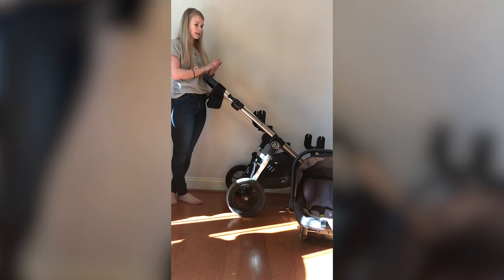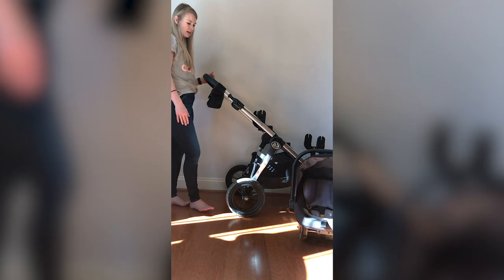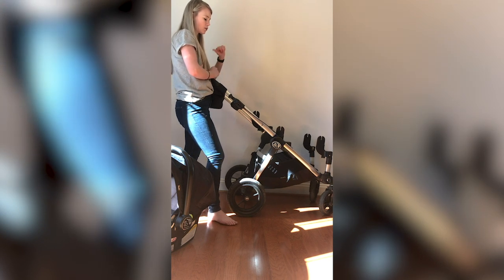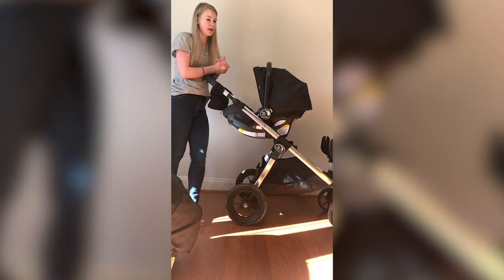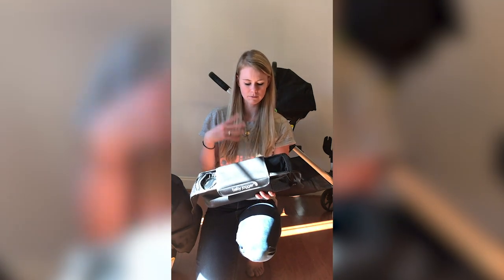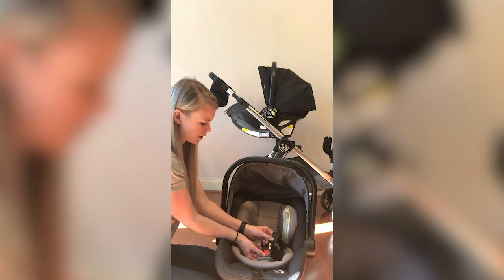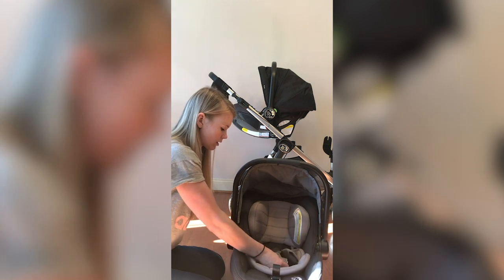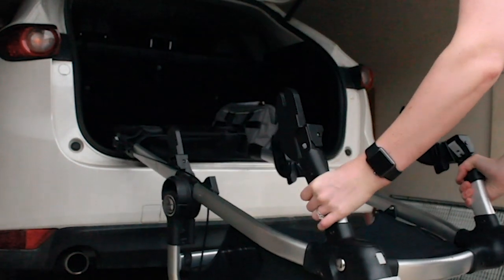Vlog Stroller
Lots of basic information about the City Select stroller, for twins and singletons. I also just discovered how easy it is to move up and down the straps as your kids grow!